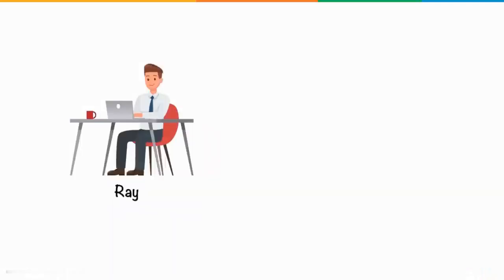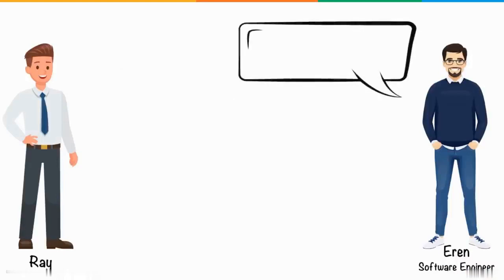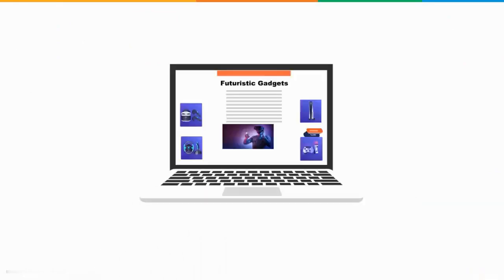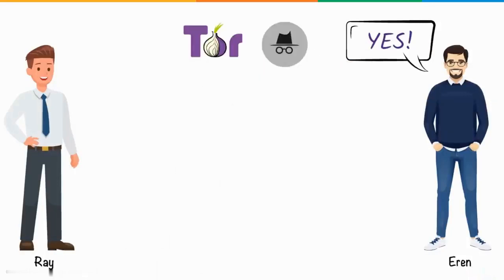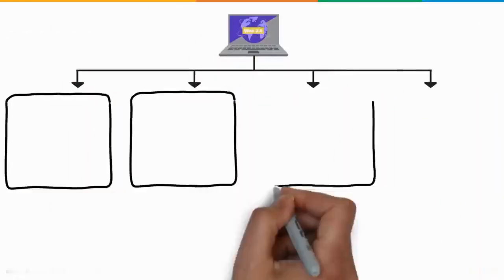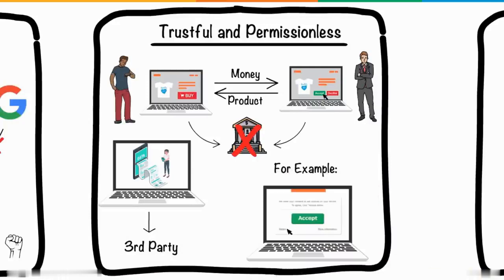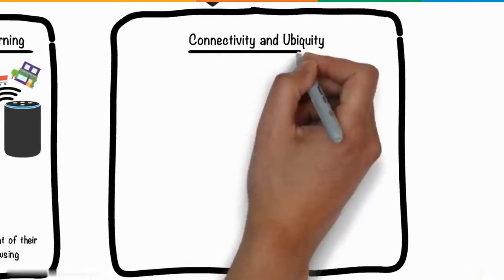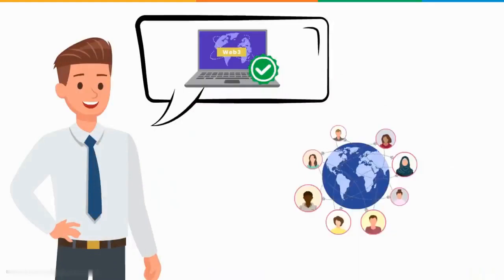Future of Internet | Future of Web | Sam Learning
Sam learning
Web 3.0 is a concept for the internet's future phase,
 which envisions a decentralized ecosystem built on blockchain technology.
It would be a change from the present ecosystem's centralized mega-platforms and companies,
and proponents argue it will address what's wrong with the internet today while also reversing the decline of democracy.
 So, this scribe video on WEB 3.0 will enlighten you about what is web and
how it came into existence, and how it has evolved from web 1.0 to web 2.0 and is now transforming into web 3.0. Web 3.0 is going to revolutionize the internet and also benefit society in so many ways.
Some see Web 3.0 as the next generation of the internet, a decentralized version of the web based on the blockchain.
Here are the key principles behind it, and why skeptics are unconvinced it could scale globally.
In this video, I talk about the Web 3.0 - the next internet. Web 3.0 has been the talk of the town and
it's popularity has increased amongst people with the likes of NFTs, Blockchain, Crypto currency, etc.
Here, you'll hear about the pros and cons of Web 3.0, and what were Web 1.0 and Web 2.0